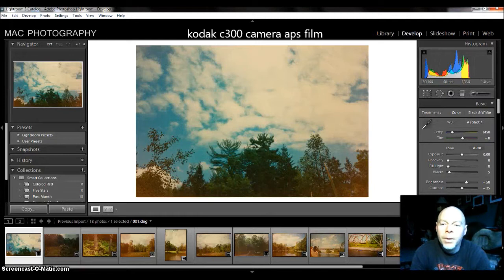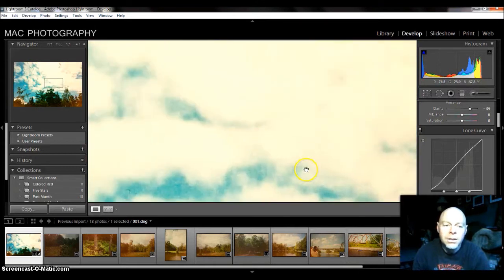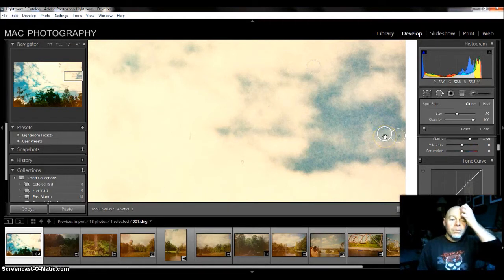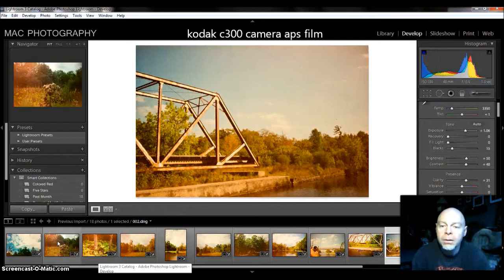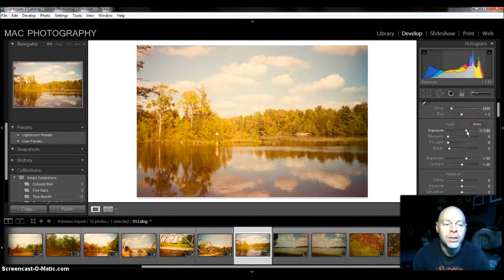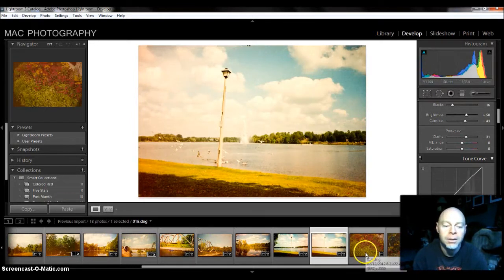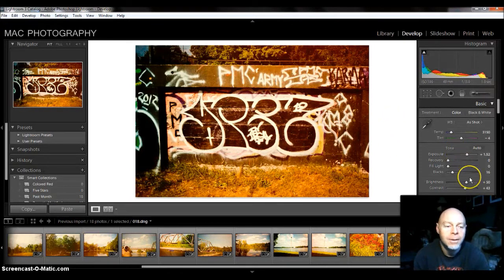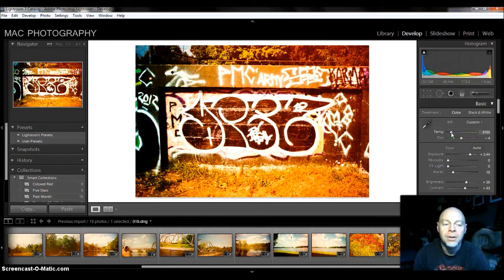kodak advantix c300 camera aps film and slideshow lightroom tutorial